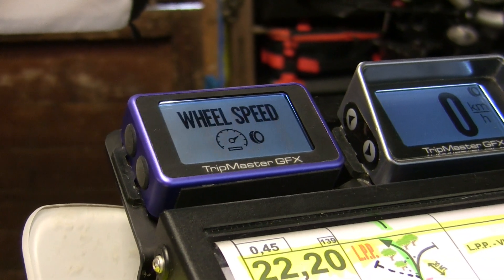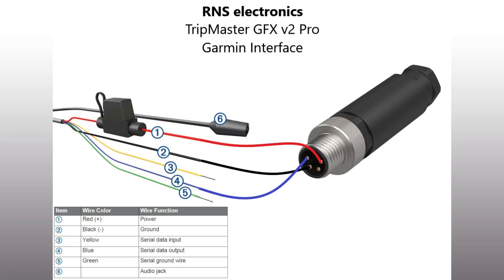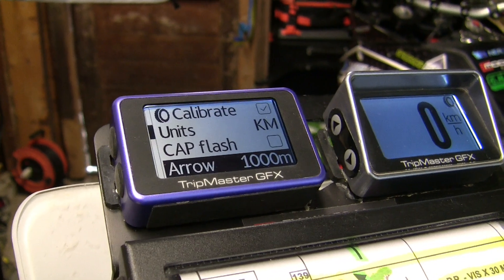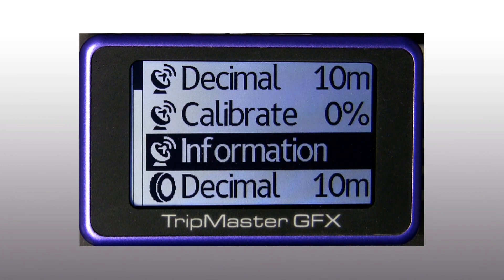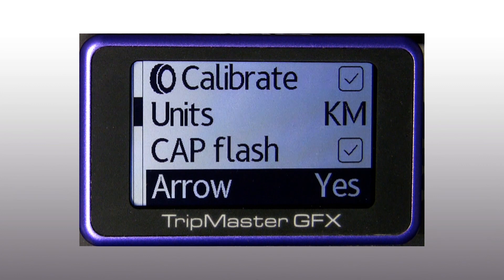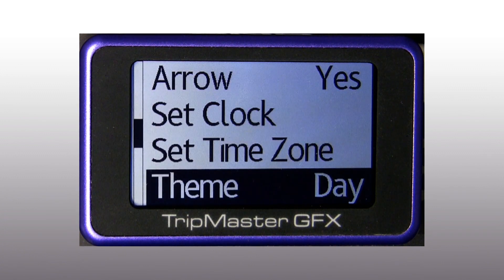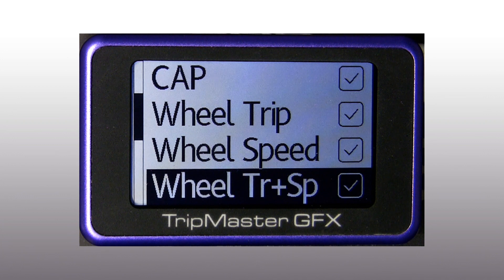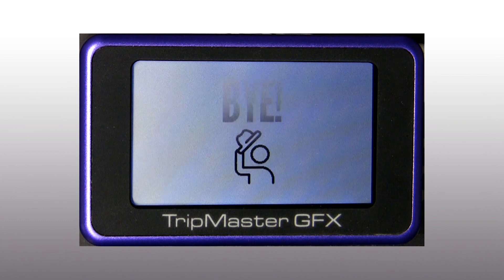TripMaster GFX v2 Pro REVIEWS - RALLY RAID INSTRUMENT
NOTE: this "Pro" version of the GFX v2 features an internal built-in GPS antenna and receiver.

Although this device is compliant with the rules and regulations of many events, including FIM Cross-Country-Ralleis World Championship rounds, please check beforehand with your event organiser to ensure that you are allowed to use this GPS equipped device!

Hardware:

High contrast transflective graphics LCD
2.7” diagonal
400x240 pixels, 172ppi
LED backlight
180° viewing angle in X+Y axis
Perfect readability under bright sunlight and dust
CNC machined and anodised aluminium casing
Internal GPS antenna + receiver
2 click-feedback rubber buttons on the left side for easy pressing even when wearing gloves
Matte framed lens to limit glare
Internal Lithium-Polymer self-charging backup battery
4 colour-coded cables with M8 connectors
Water- and dustproof design
Smaller footprint than the traditional TripMaster XL4
Plug and Play with old cables, accessories and mounting positions
Software:

Wheel sensor + internal GPS compatibility
Wheel Size adjustable in millimetres
Self-calibrating wheel size
GPS compensation factor adjustable between -10% and +10%
Numerous modes individually configurable
2x trips from wheel and GPS viewable in 10m or 100m resolution
2x speed displays from wheel and GPS
Statistics for maximum and average speeds
CAP heading from GPS
Atomic clock from GPS with UTC offset
Stage moving timers
Combined screens for Trip, Speed and CAP together
Repeater function to show waypoint information, including arrow, from a connected Garmin GPS device (cable sold separately)
Intuitive settings menu accessible from any mode
Transition pages with symbols and icons when switching between modes
Lifetime and resettable oil odometers
Invertible LCD image with dim backlight for pleasant reading in the dark
Software updateable via USB
 Included:

Stainless-Steel Front wheel sensor (M8 screw type)
Neodymium Magnet
Power lead
Mounting parts: grommets, spacers and nuts
Dimensions:

84mm x 52mm x 22mm (WxHxD)
250g